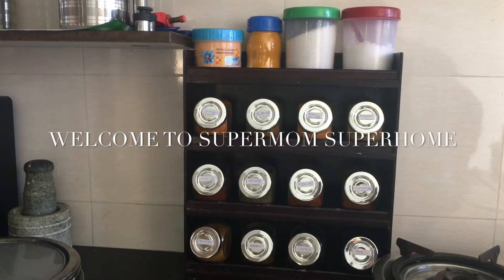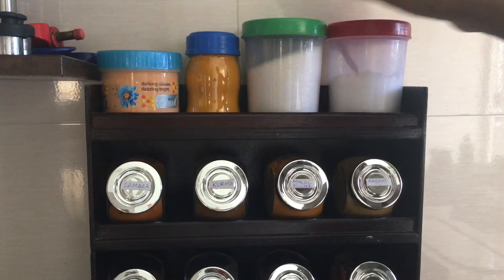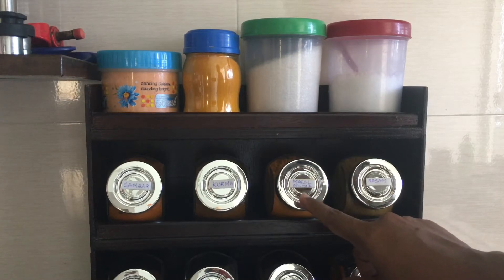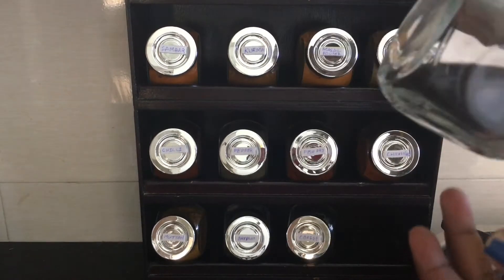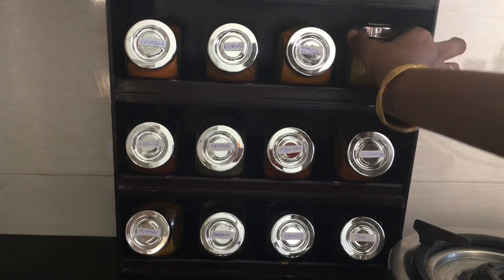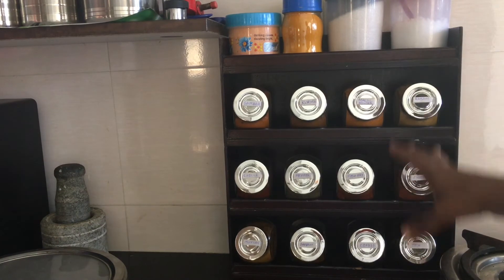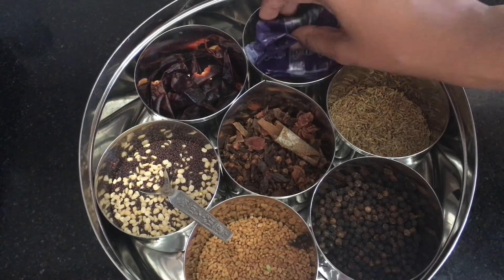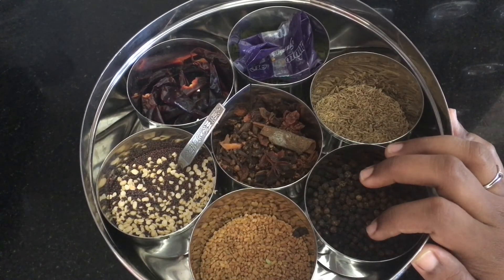தமிழில் Spices & masala dabba organisation-Indian kitchen organisation-kitchen storage idea in Tamil